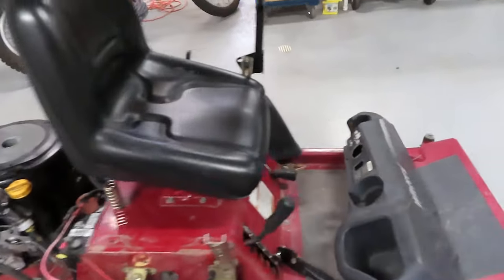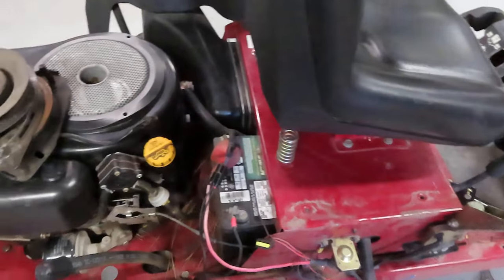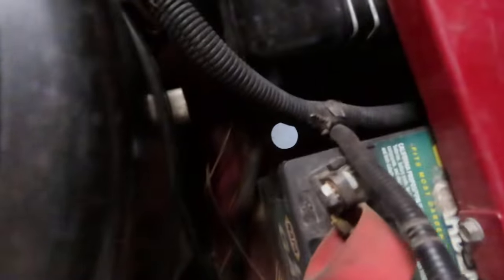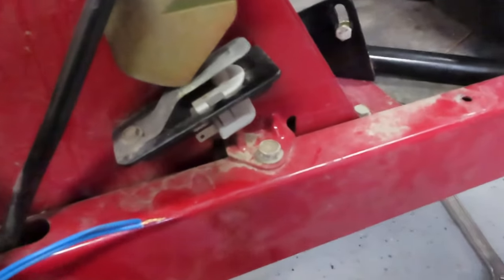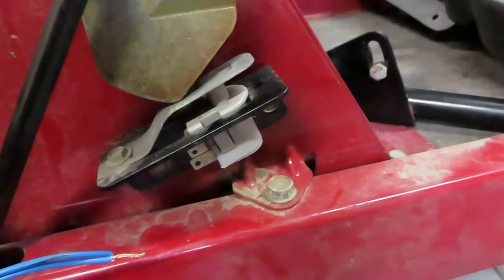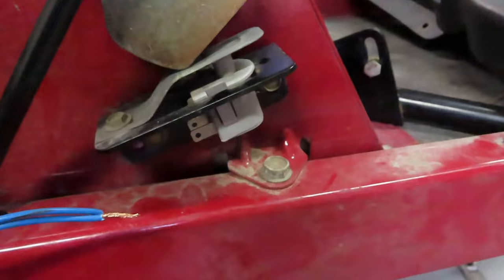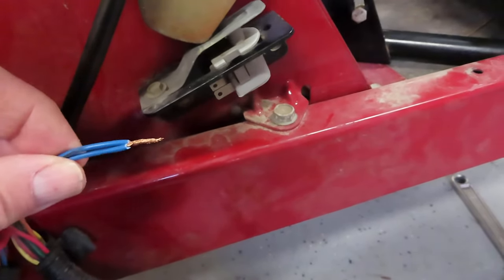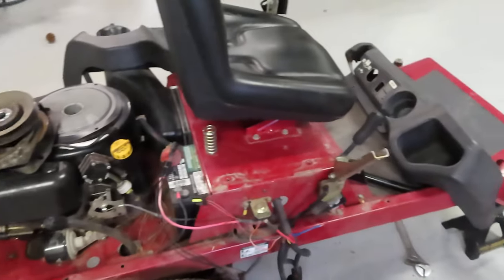Zero Turn Mower PTO Clutch Won't Engage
PTO clutch won't engage on your zero turn mower?  There are many causes for this problem.  Watch this vid to see one easy thing to check that might just be your problem.